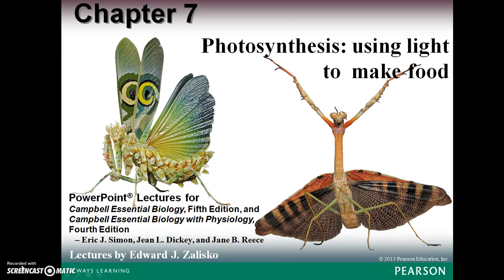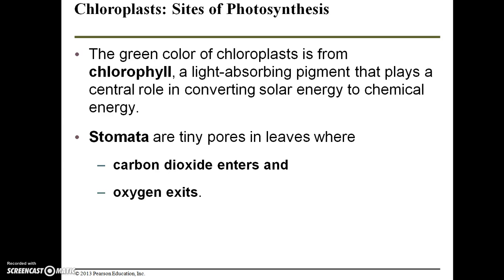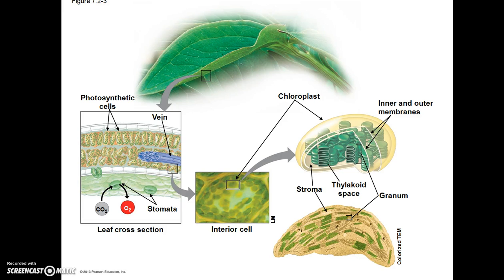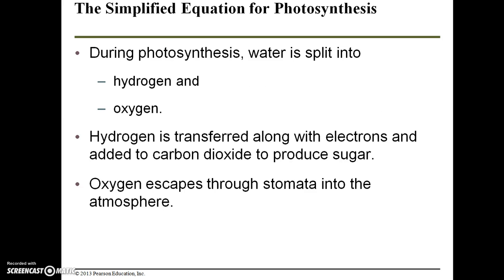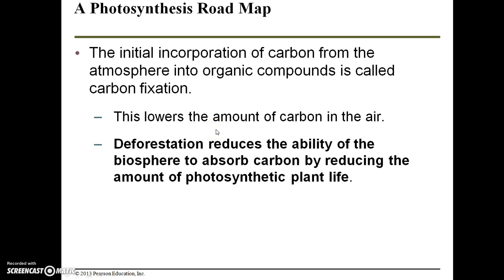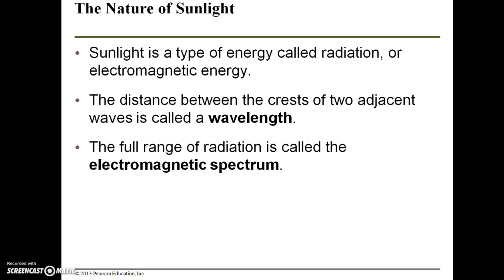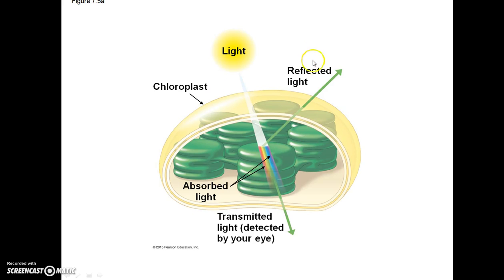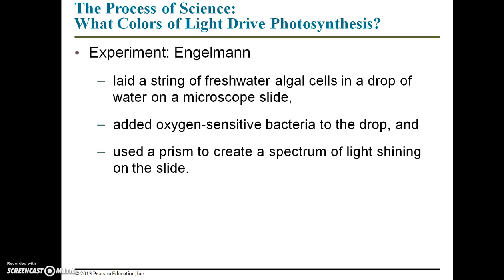BIO 112 Chapter 7 Part 1: photosynthesis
This is part 1 of the lecture covering photosynthesis for Ms. Richardson's BIO 112 course.